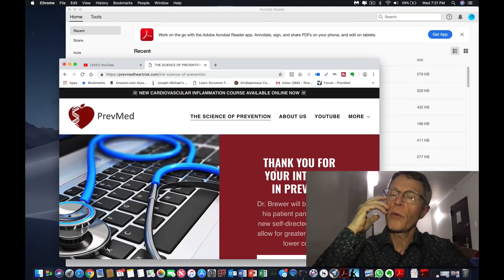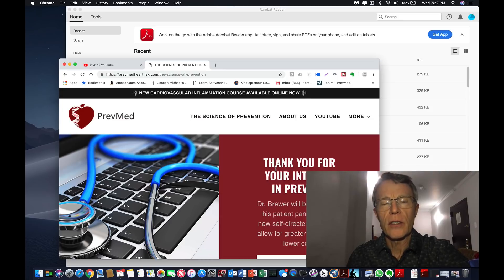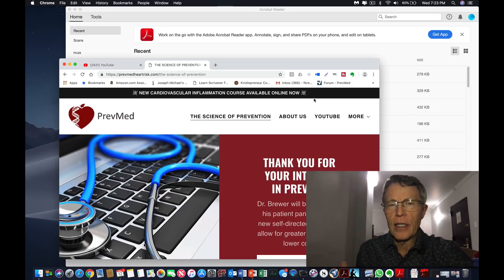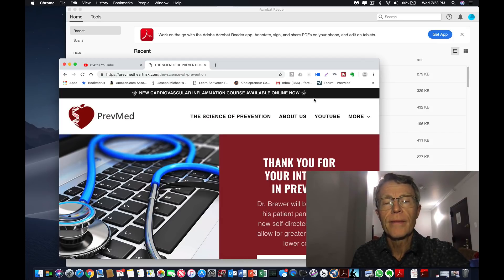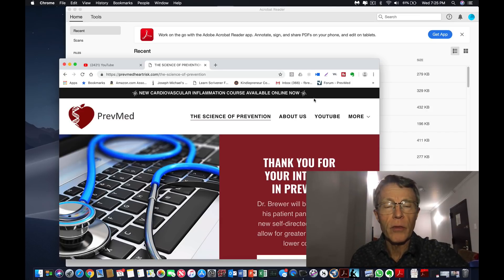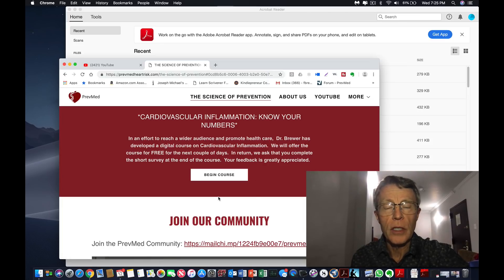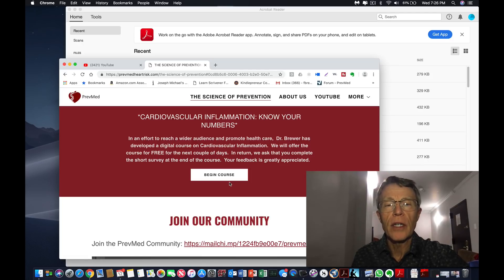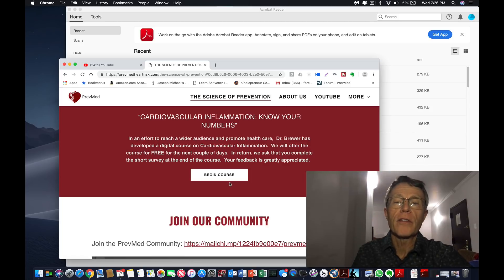KNOW YOUR RISK! NUMBERS: Take the CV Inflammation Course: It's FREE - for now.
ABOUT THIS VIDEO:
Go to this web site. PrevMedHeartRisk.com    Look at the thin black banner ad at the top. Take the course. The course is free for now. And you'll get to know your numbers. Do you have  CV inflammation creating plaque? are your arteries taking "friendly fire" from you immune system, attacking and inflaming oxidized LDL plaque between the Intima & Media layers of your arteries? You can find this out.
Again, our part's free. Whatever lab you choose will charge you for their part. Ask them how much before you get it done.
We will probably charge for this at some point. (We want the practice to support itself so we can get this information out to more people.) But we're not charging now. We would appreciate it if you give us feedback on the course. What do you like? What do you not like? What should we add, take away, change...
And, of course, we'd like for you to join the PrevMed community. Heart attacks, strokes and dementia are your biggest enemies. They are more likely to destroy your life than anything else. And yet, these are preventable. It's up to you.

It all starts when you KNOW YOUR NUMBERS!